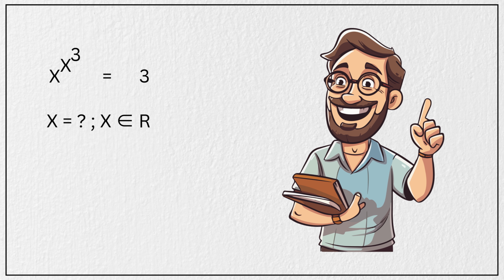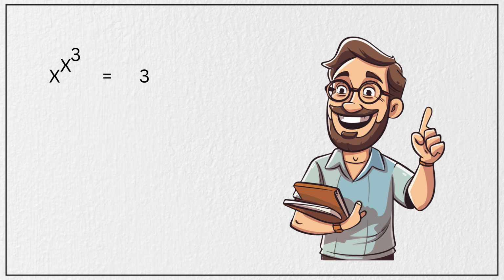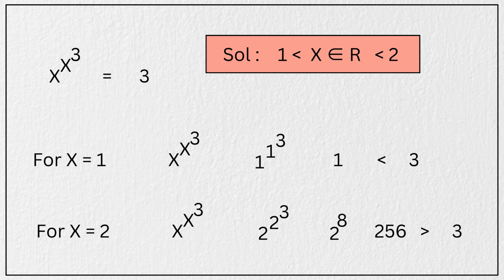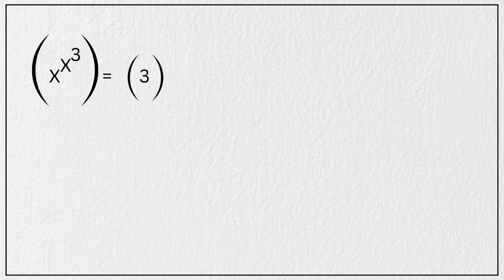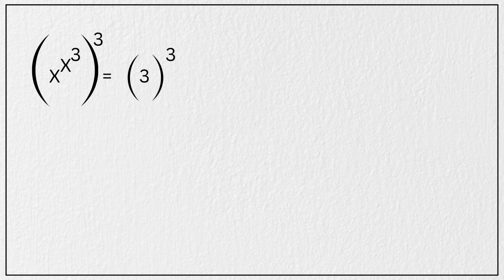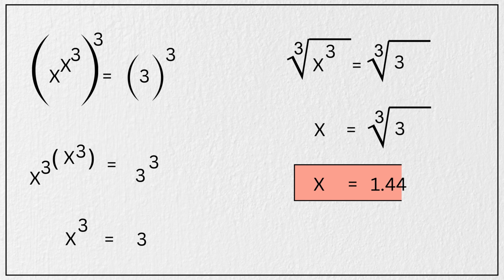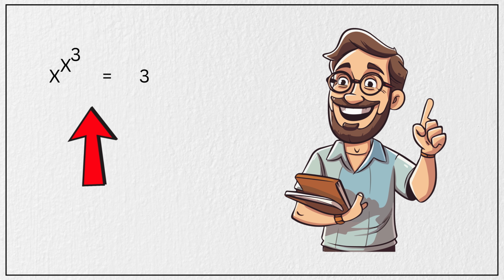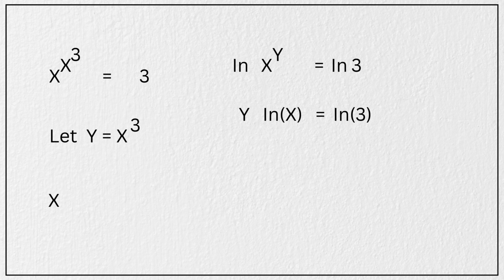Harvard University Entrance Exam | Can You Solve This?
This challenging math puzzle was featured in a Harvard entrance and requires knowledge of exponents, equations, and problem solving strategies.

Can You Solve This? Find X | Math Olympiad | Harvard University Entrance Exam Interview | This question frightened 300K+ examinees! | Hard Geometry Exam Question | Only 1% of Students Got this Math Question Correct

About M_Mathematics